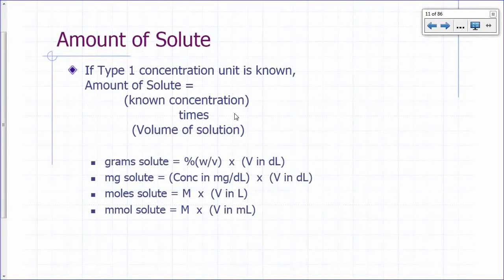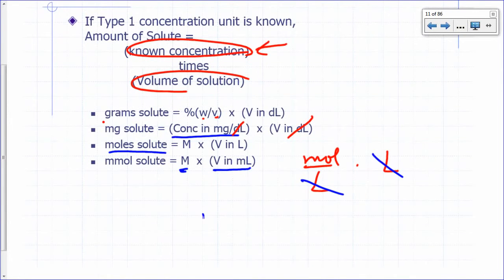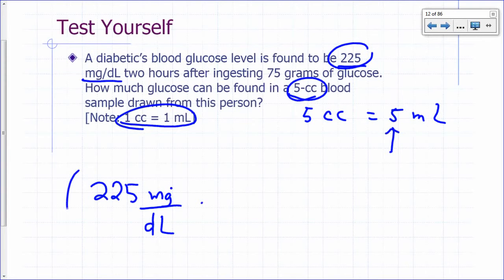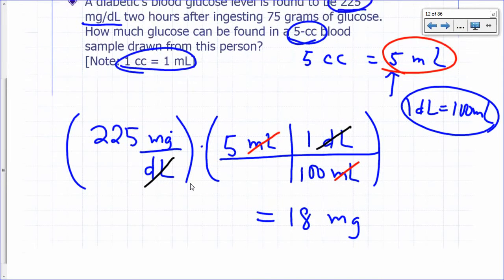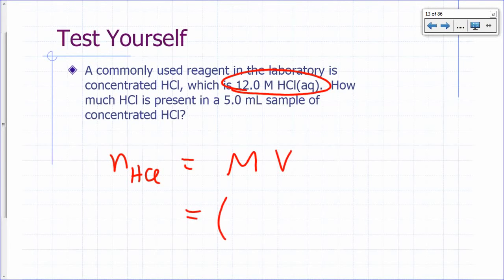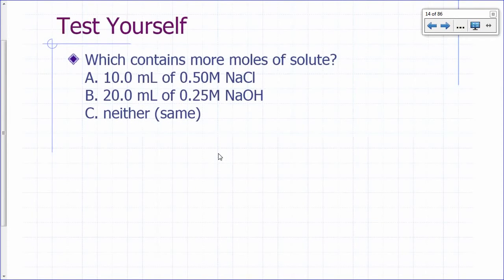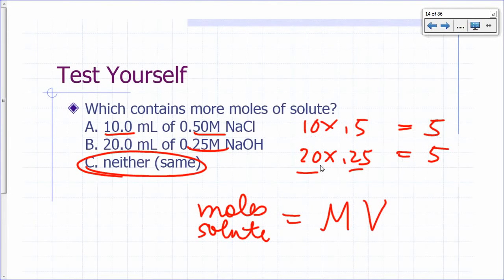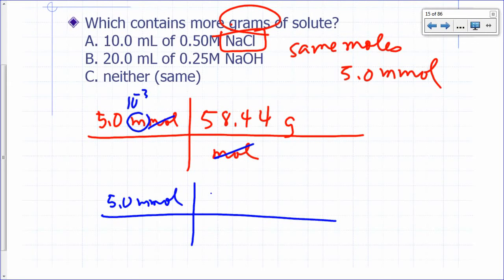Properties of Solutions 5 - Amount of Solute - 8m:33s